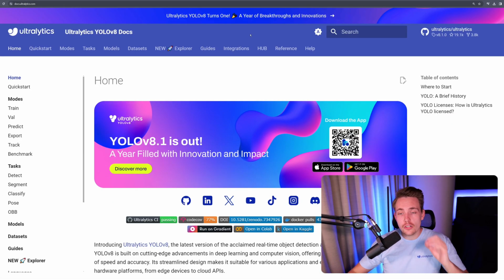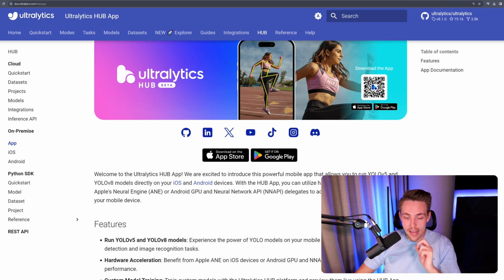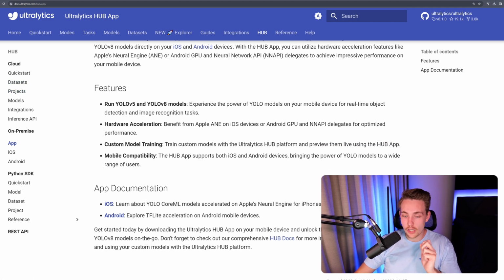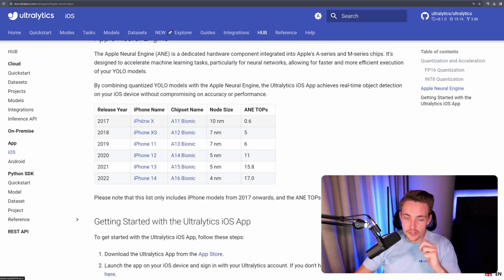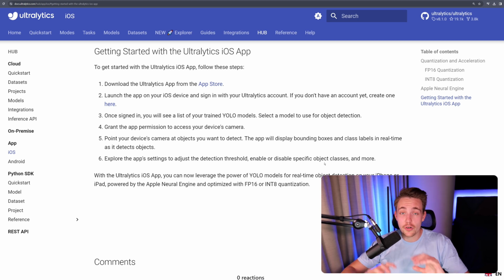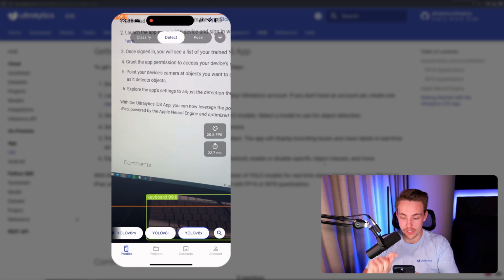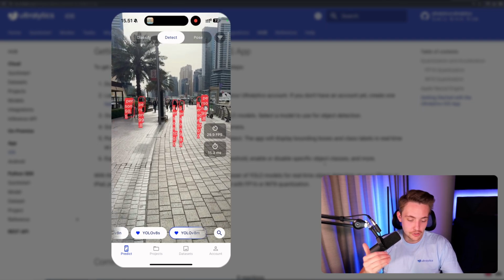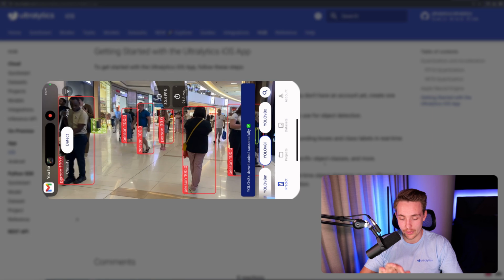Getting Started with the Ultralytics HUB App (IOS & Android) | Episode 30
Discover the Ultralytics HUB Mobile App! 📱 In Episode 30, we take you on an exciting journey to explore our innovative HUB app, available on both iOS and Android. Learn how to harness the power of YOLO models directly from your smartphone for real-time detection and classification tasks. This video provides a comprehensive walkthrough, highlighting key features and capabilities, including segmentation and custom model training.

🔍 Key Highlights:
00:00 - Introduction
00:17 - Explore the Ultralytics HUB App Documentation
00:50 - How to Get Started With the Ultralytics HUB App
01:15 - Ultralytics HUB App Key Features
02:00 - App Documentation
03:09 - A Closer Look at the Ultralytics HUB App
05:40 - Summary and Conclusion

With the Ultralytics HUB app, you can run YOLOv8 and YOLOv5 models with hardware acceleration, leveraging Apple's Neural Engine and Android's GPU and Neural Network API for impressive real-time performance. Whether you're using it for object detection, classification, or pose estimation, you'll see just how powerful and versatile our models are on mobile devices.

Ready to elevate your AI skills? Download the Ultralytics HUB app from the App Store or Google Play, launch it, and start exploring the incredible capabilities of our models. Don't forget to grant camera permissions for real-time object detection. Adjust detection thresholds, enable/disable specific classes, and more through the intuitive app settings.